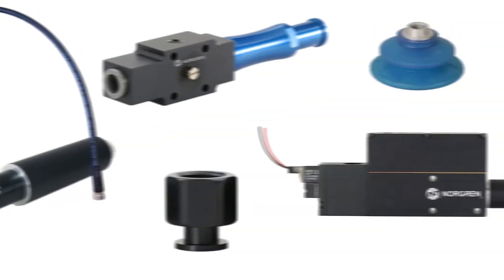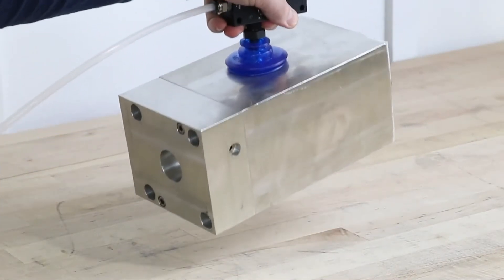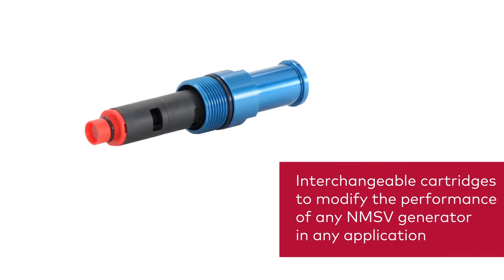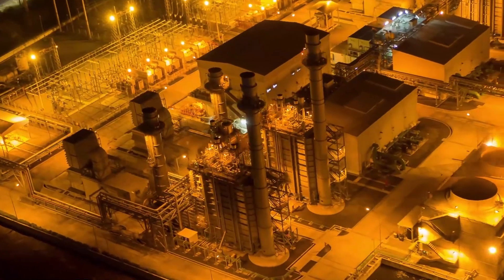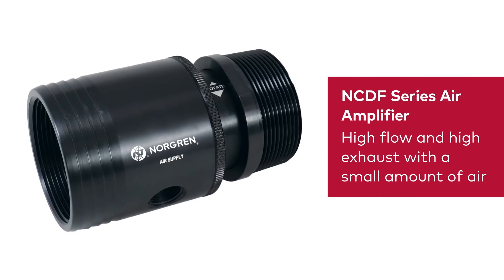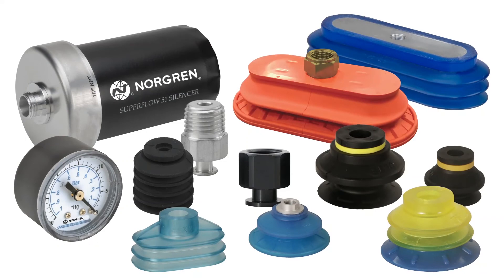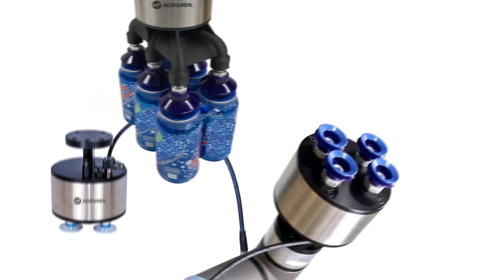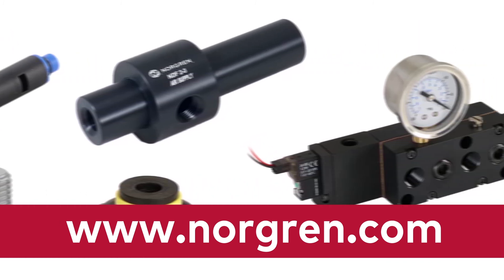Industrial Vacuum Technology For Material Handling and Pick & Place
00:00 - Introduction
00:29 - NVP Series Modular Vacuum Generator
01:03 - NMSV Series Multi-Stage Vacuum Generator
01:33 - NJ Series Vacuum Pump, for harsh environments
01:54 - NVDF Series Variable Flow Generator, for heavy and porous objects
02:21 - NCDF Series Air Amplifier
02:42 - NDF Series Material Conveying Vacuum Generator
03:06 - Vacuum Cups and Fittings
03:17 - NCRVT Series End of Arm Tooling, for use with collaborative robots

From our six series of air-powered vacuum generators (NCDF, NVDF, NDF, NJ, NMSV, NVP), to our expansive line of vacuum cups and accessories, to our standard and custom end-of-arm tooling solutions (NCRVT), Norgren has the vacuum solution for you!

Our vacuum products offer a broad range of fixed or field-adjustable performance levels to accommodate all types of applications including pharmaceutical, electronics, automotive, robotics and end-of-arm tooling, food processing, packaging, and general manufacturing.